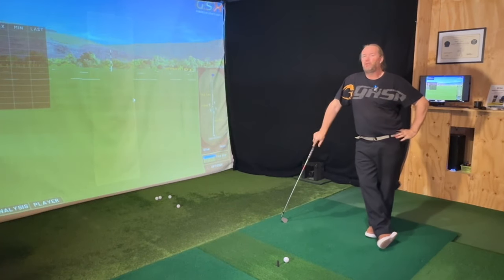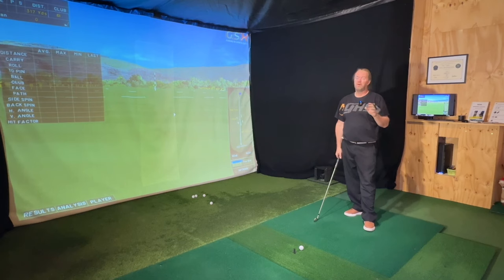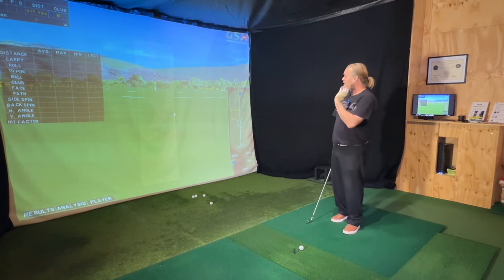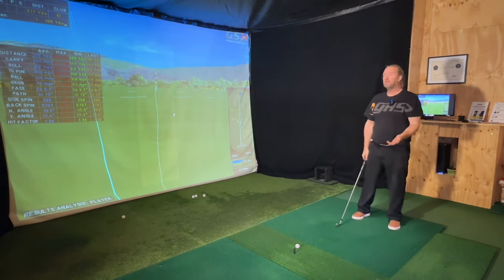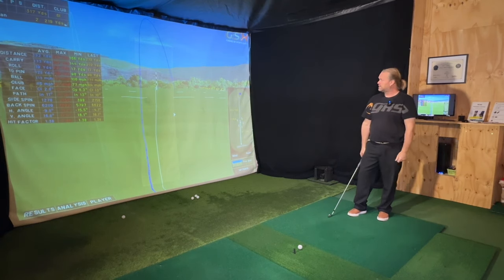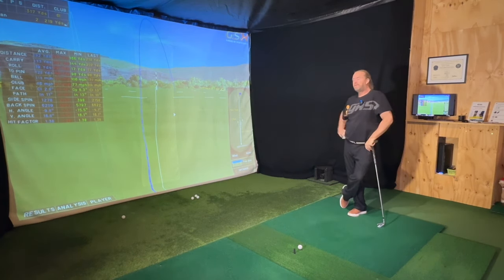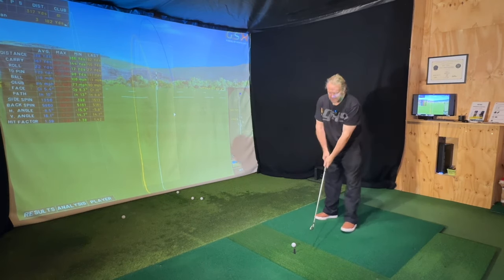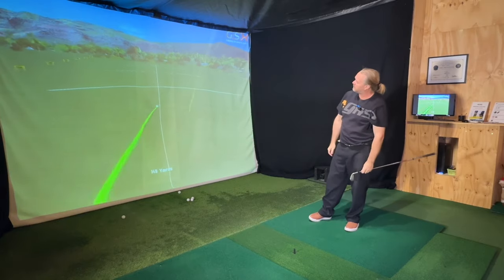Practice Your ball striking more than your golf swing.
When you practice ball striking your golf swing will adapt automatically. Focus on changing how you hit the ball more than every detal in the swing.

Let me help you get an effortless golfswing with speed and accuracy. I call it the circle of speed. A good release will help you to a better impact and longer drives and irons without slice and hook. How to swing a golf club need to be adjusted to your skill level and experience.

Long and straight is the goal for everyone but it takes time. Try to focus on one thing not everything when you practise. Impact, face control and swingpath will always be the most important part to drill. We focus too much on rotation but no good golf shot will be executed just by rotating.

I’m naturally right handed but all my tips works for both left handed and right handed golfers.

We also need to understand that many myths in golf are misleading. Everything that you find on the internet isn’t true. Ben Hogan, Sam Snead are two of legends that are often misunderstood.

We shall not keep our head still, only start with the hips, look only at the ball or keep the left or right arm straight.

If you use callaway, ping, titleist or taylor made clubs doesn’t matter you can learn to hit good golf shots. Your loft or your shaft on the club will not change but you can always get better.

Find what inspires you. Golf basics are the same for everyone. The pga tour, longdrivers or other good golfers can all help you find better golf shots. Watch what they do instead of listed to what they say. Listen mostly to your body and figure out what you need to do to produce the same results as the pros on TV. Be careful when you watch a golf swing in slow motion. The result isn't always what the golfer is trying to do. Feel and real are seldom the same.

Mike Malaska, Mike Austin, Mike Dunaway, Pete Cowen and Steve Pratt are some of my favorite golf instructors online. Find the tips that make your golf better. Decide what you want to hit. I teach a draw but many like a fade and nobody likes a hook or slice.

Bryson Dechambeu and Kyle Birkshire can inspire you to hit it longer. Tiger Woods and Phil Mickelson can give you inspiration and motivation to test new things and new golf shots. Linn Grant, Viktor Hovland and Ludvig Aberg can show you the future of golf.